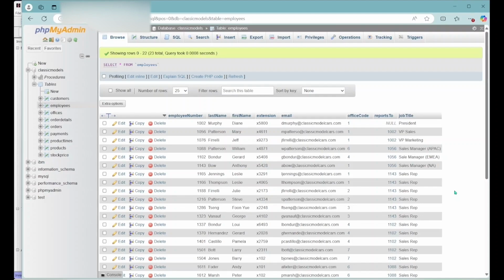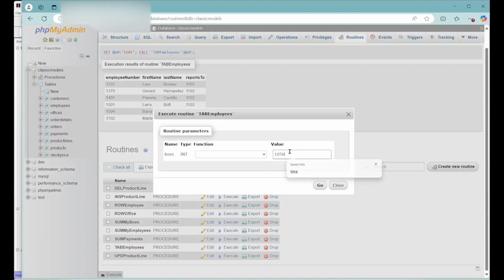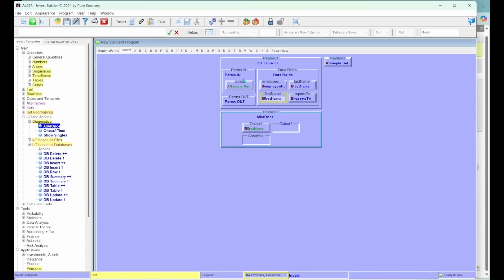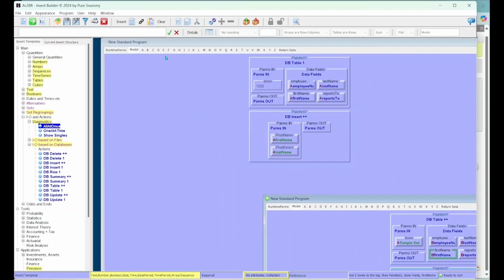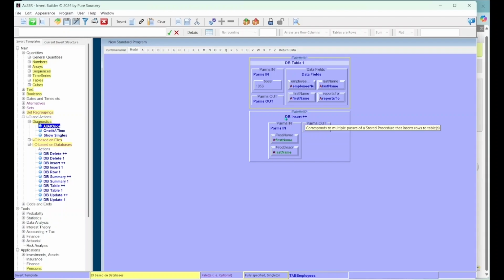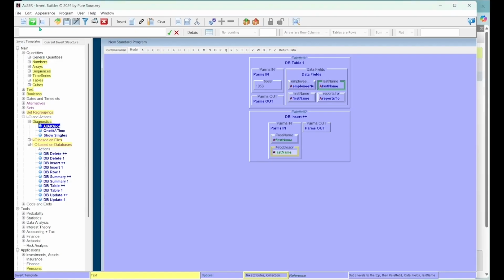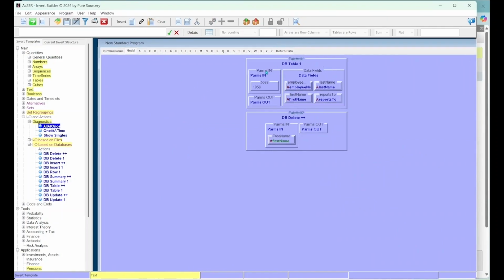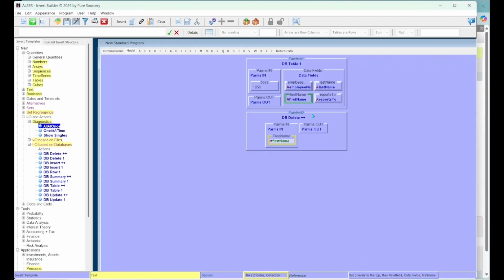Ac28R demonstration 3B - Advanced Database Operations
This is a supplement to the third of several demonstration videos that show The Ac28R in action. The Ac28R is the first and only AI that is able to create complex, accurate software. It allows you to fully and unambiguously specify exactly what you want using special visual components called Inverts that are intuitive and easy to use.

This video supplement shows some more complex database operations that are driven by parameters that are not singletons, but Sets. They correspond to multiple calls to stored procedures which in turn can generate outputs that are also Sets themselves. Additionally, we show how these database Inverts can interact to represent database operations of enormous sophistication and complexity.

As in previous video demonstrations, the Invert Builder tool dynamically builds the appropriate Inverts needed to properly communicate with the database. The Ac28R then analyses these Inverts and in no time at all creates the software and runs it. All the hard work is done for you.

With its database Inverts, The Ac28R is fully capable of industrial-strength enterprise software applications.